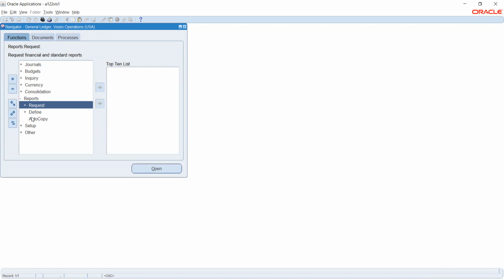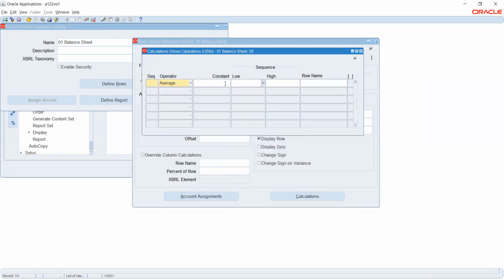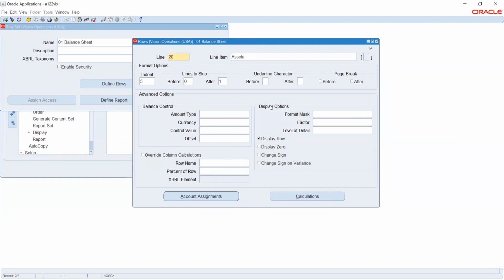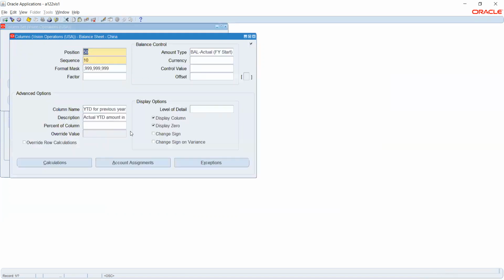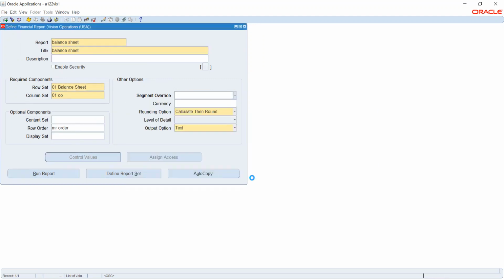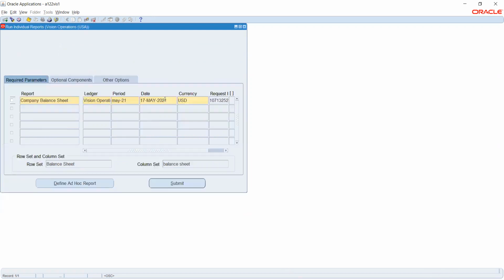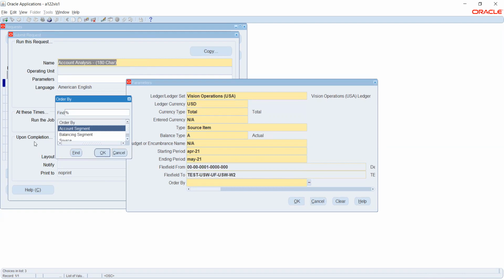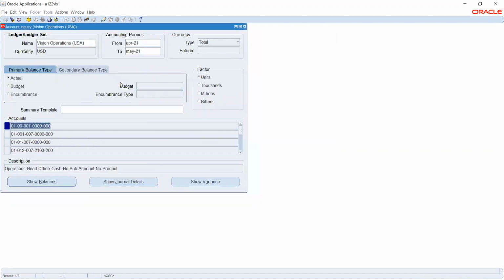Oracle EBS R12 FSG setups ( English )